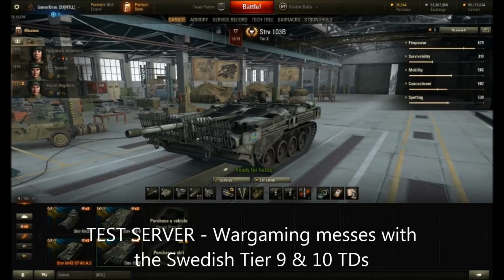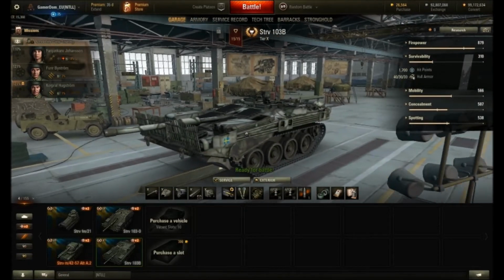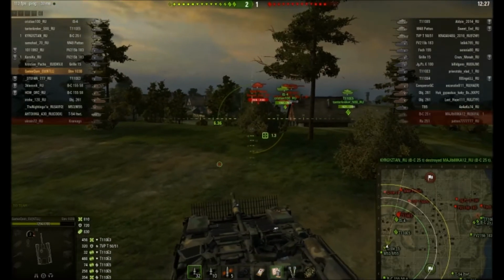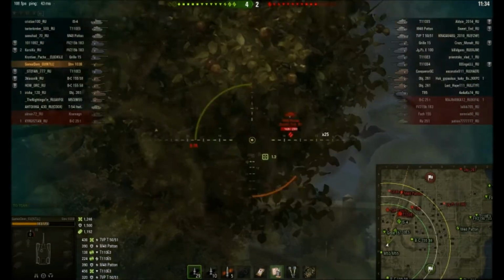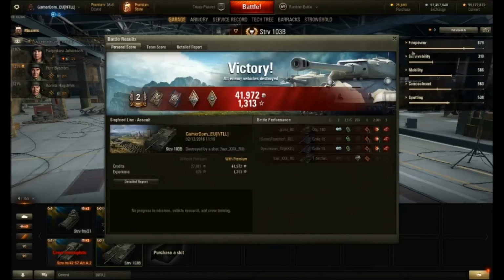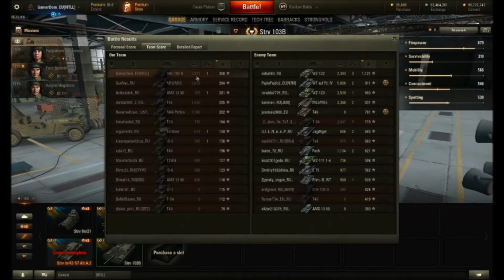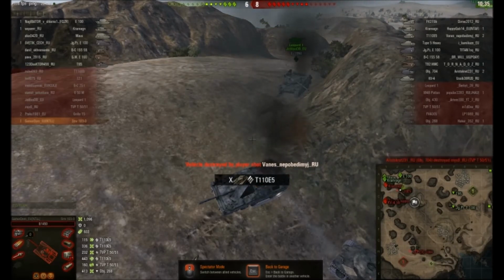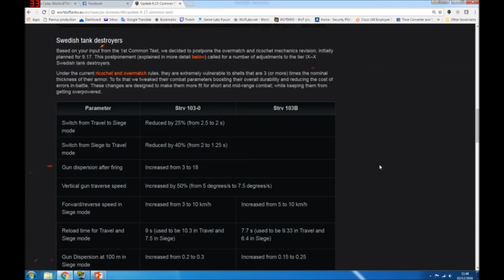WOT: How I play... Test Server: Now Wargaming is messing with the Swedish TDs…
Back to the Test Server to take a look at the changes Wargaming have made to the new Swedish tier 9 and 10 tank destroyers. They have more flexibility in siege mode, but reload and aim-time nerfs balances them somewhat.